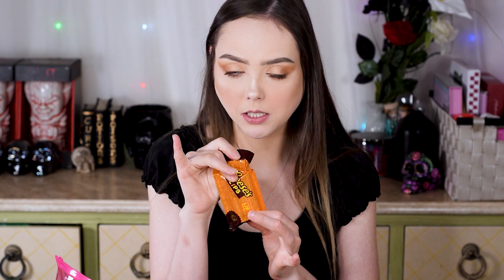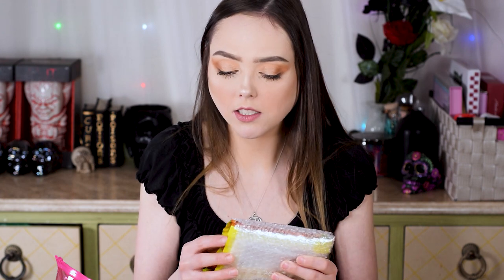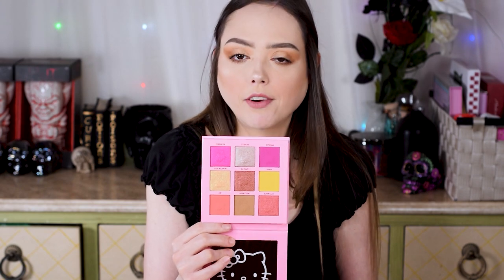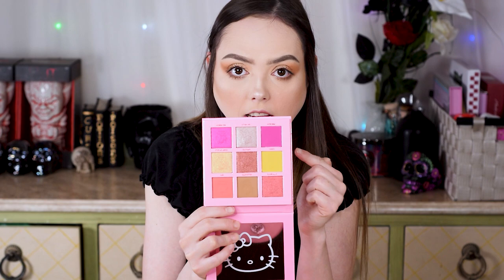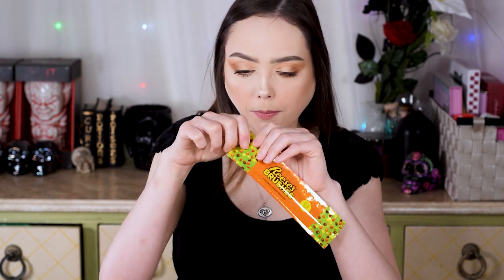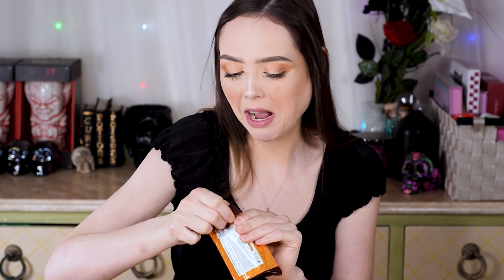Reese’s Or Hello Kitty?? | Hipdot Released Brand New Collaborations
We hope everyone is being safe during the Corona Virus pandemic. Remember to wear a mask and wash your hands!

Equipment:

Camera: Nikon D3300
Lens: Nikon 18mm - 55mm zoom lens
Audio: Zoom H6 Portable Recorder
Audio: Audio-Technica AT875R Shotgun Mic
Ring Light: Neewer Ring Light Kit